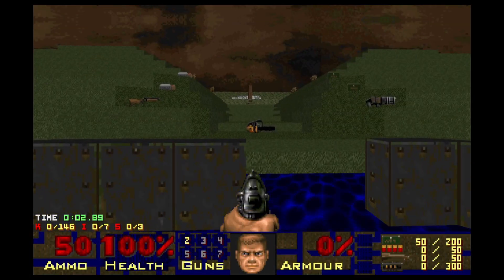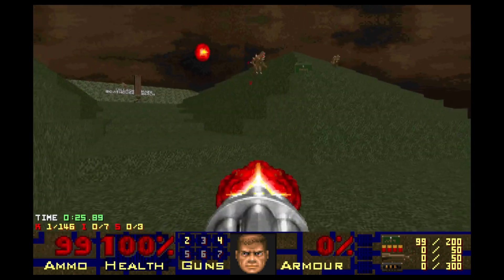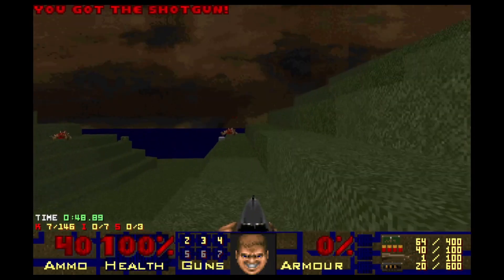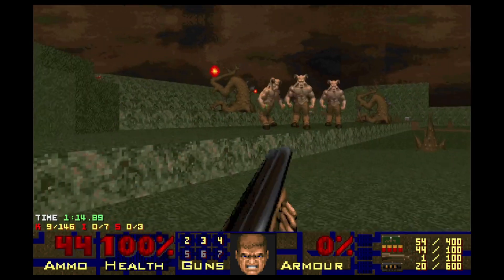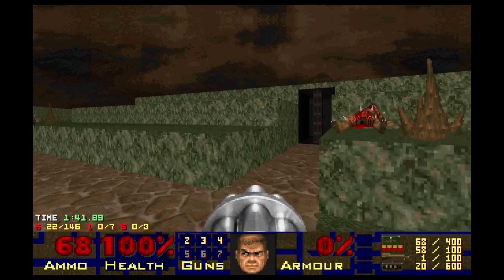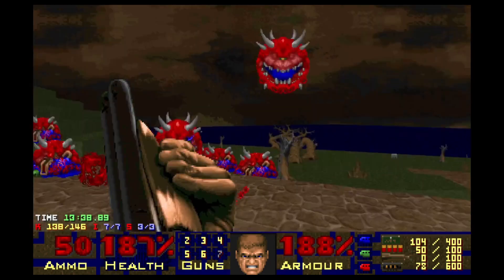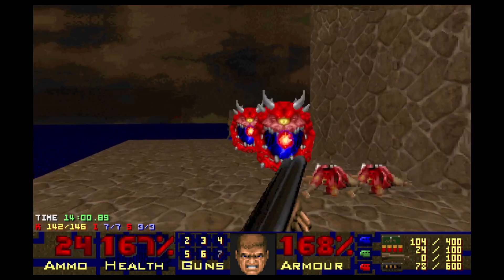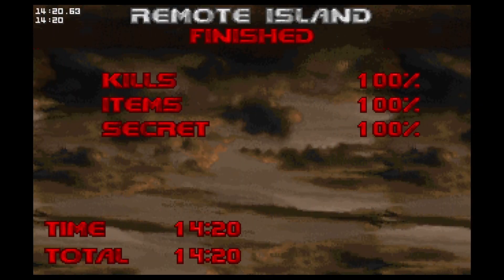Doom II: Fragport - Map07: Remote Island (UV-MAX)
Game: doom2
PWAD: fragport
Level: Map07
Author: Stephen Clark (The Ultimate DooMer)
Difficulty: Ultra-Violence
Source port: DSDA-Doom 0.26.2 (-complevel 2)

Secret #1 - 8:02
Secret #2 - 10:57
Secret #3 - 12:03